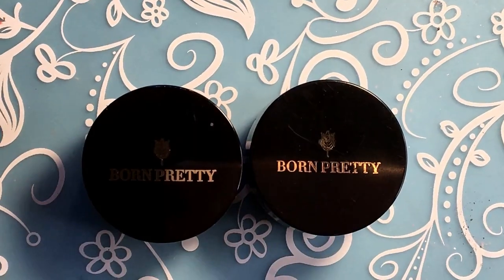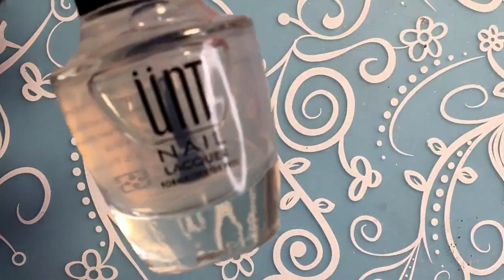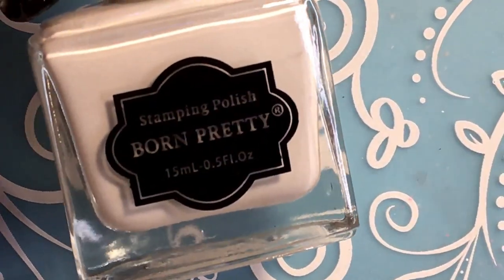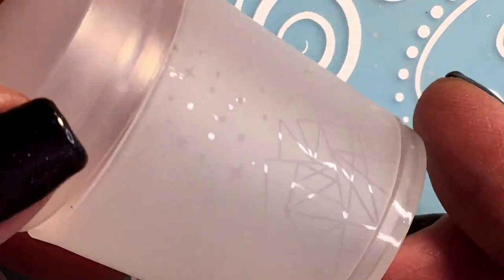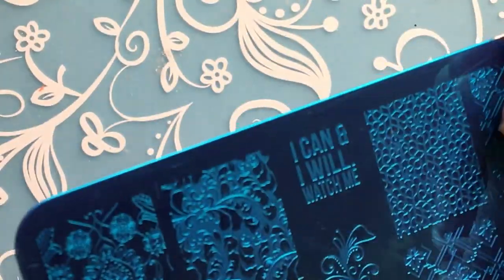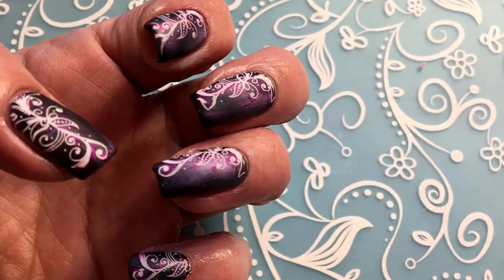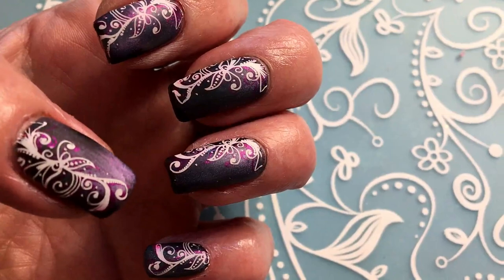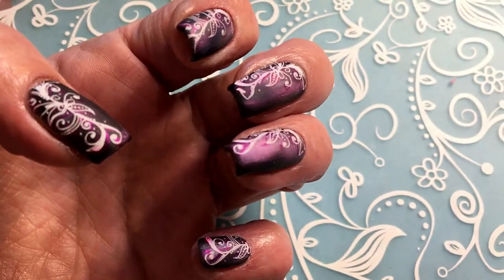Born Pretty 9D Cat eye gel in matt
Hi, cat eye gel in matt is what i will be doing today, amazingly beautiful nail art and always original.

Products used:
BP black gel
BP 9D cat eye gel-Romantic Turkey
BP white stamping polish
Kads pink metalic stamping polish
Moyra brush on top coat
Moyra matt top coat
Uber chic stamping plate 16-03

Video was recorded with my ifone 6s